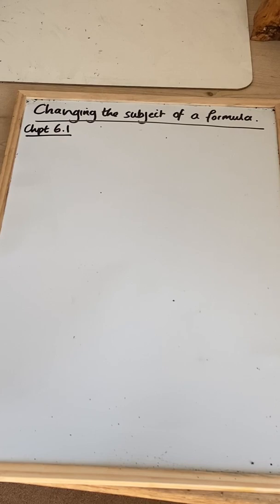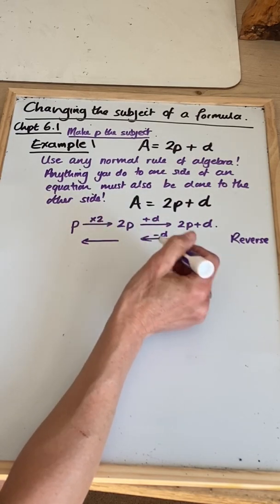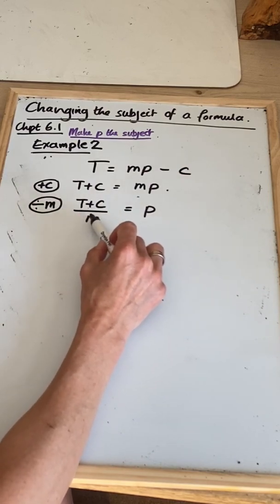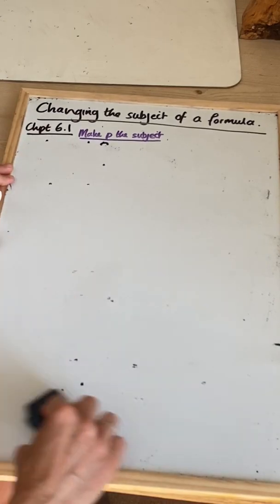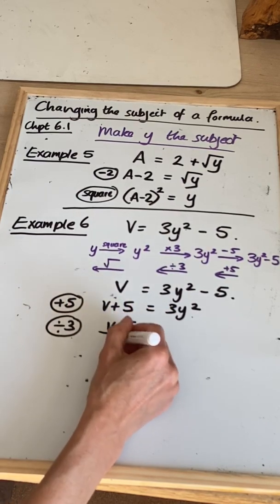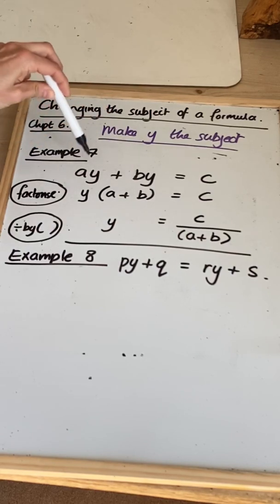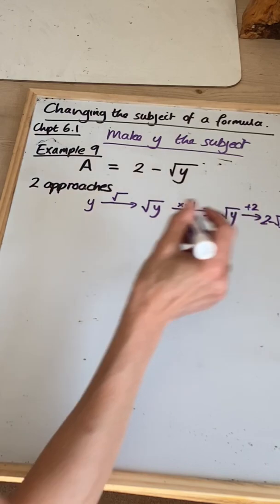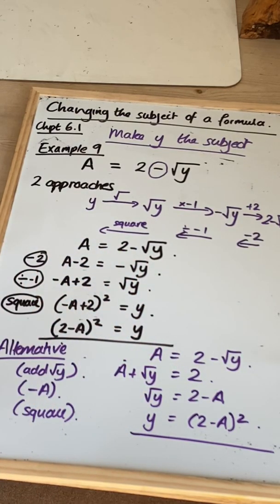Y9 Maths HLE Changing the subject of a formula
Gives multiple diferent examples of how to change the subject of a formula